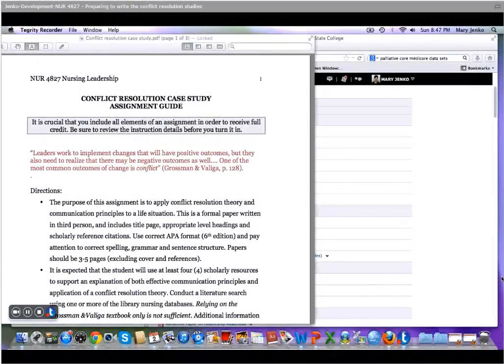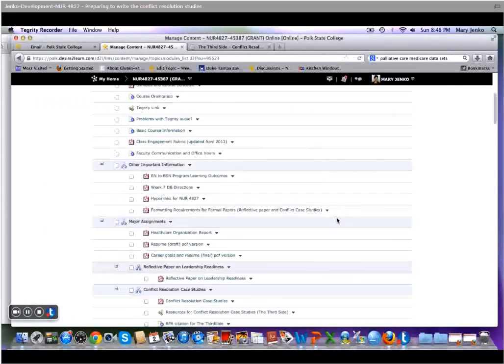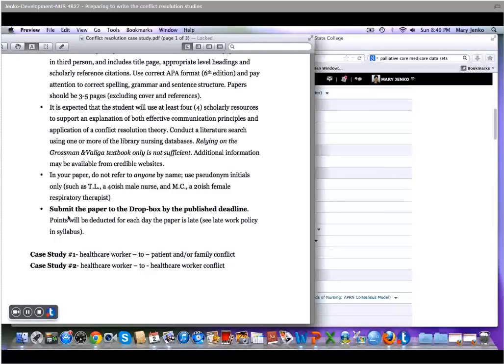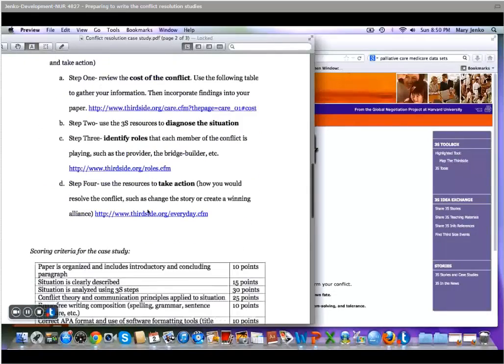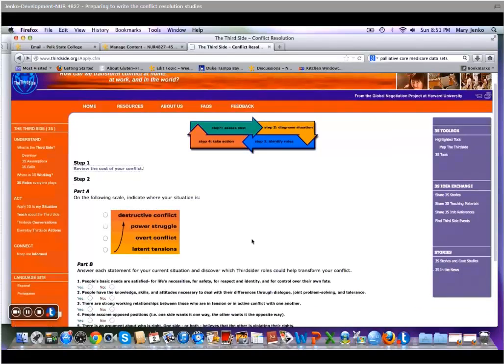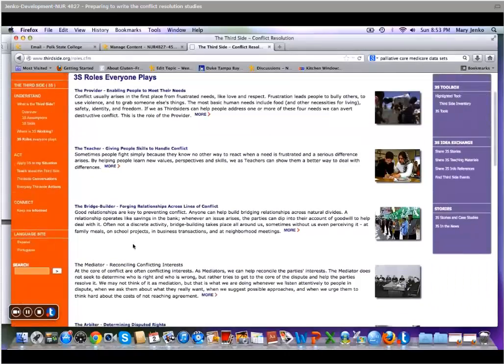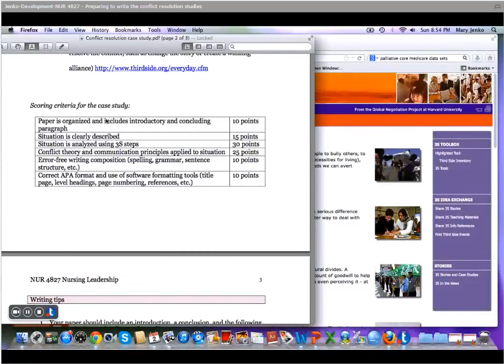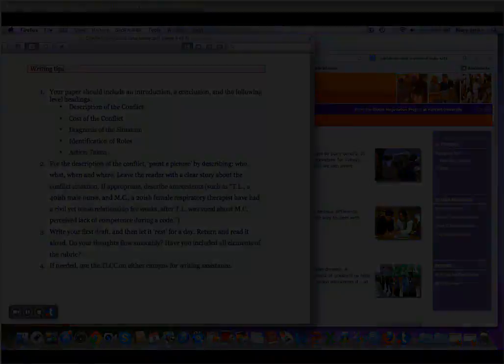NUR 4827 - Preparing to write the conflict resolution studies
Professor Mimi Jenko